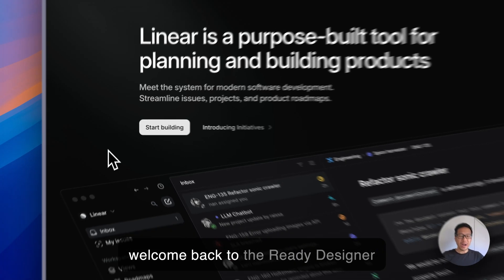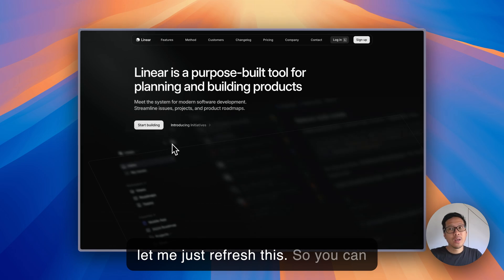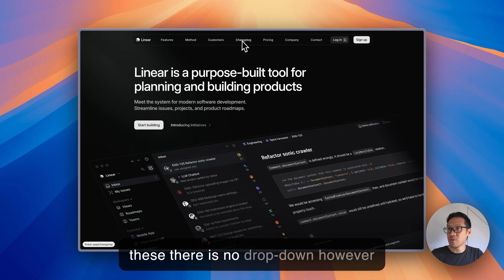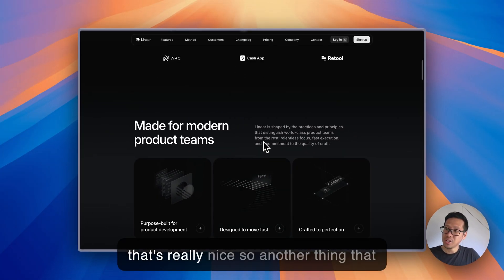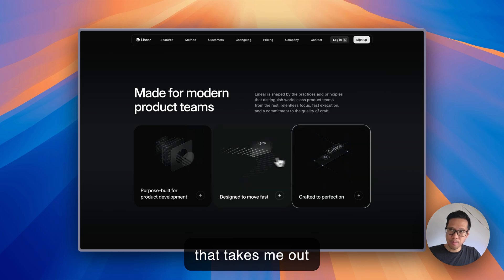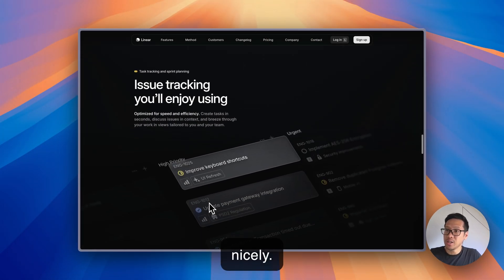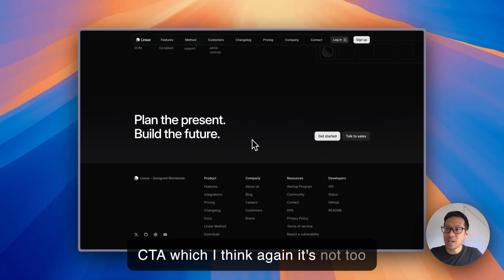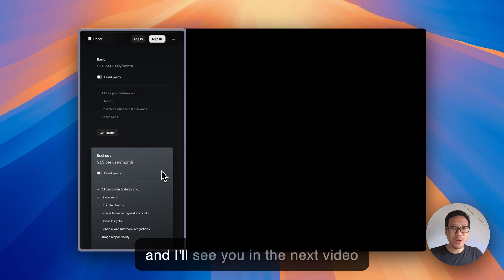Trendy Linear SaaS Website Design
Linear is one of the websites that popularized dark minimal SaaS websites.

They also used a purple color for their primary buttons, so you may have come across dark and purple themes.

With their recent updates, I think it would be good to have a review and see the changes they have made.

Please let me know what you think about their subtle changes in the comments.